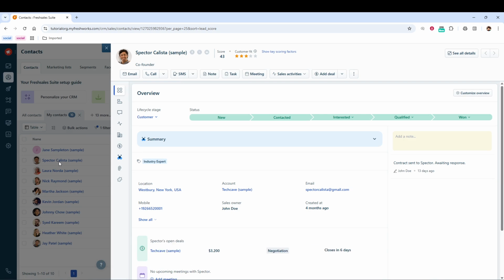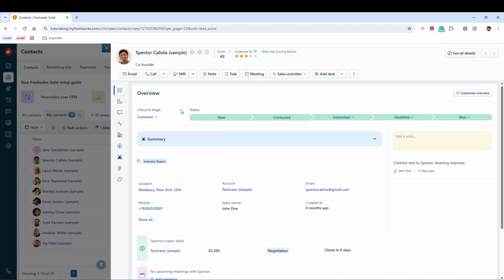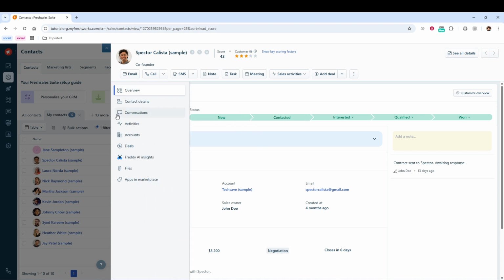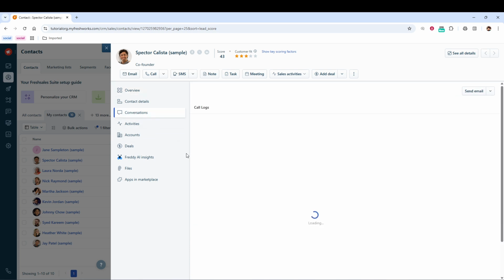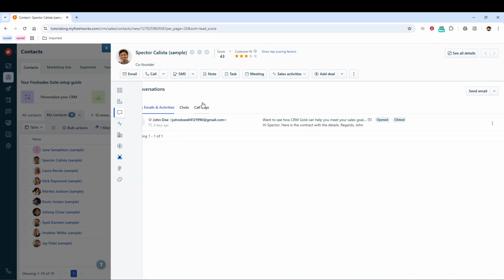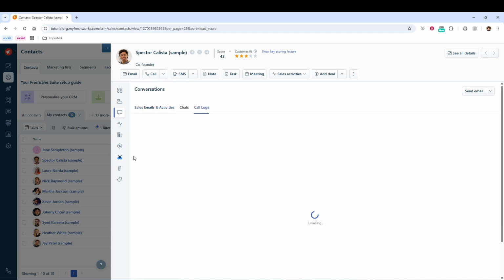How To Watch Employee Calling Report In Freshsales [2026 Guide]